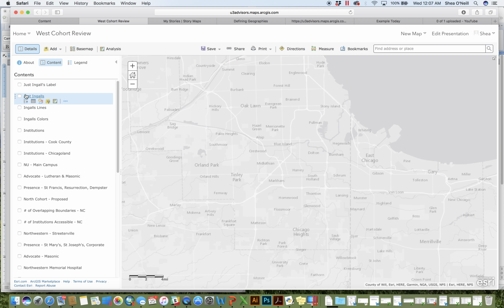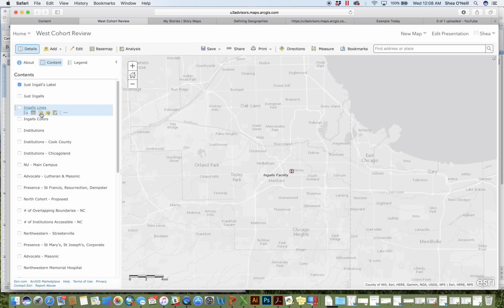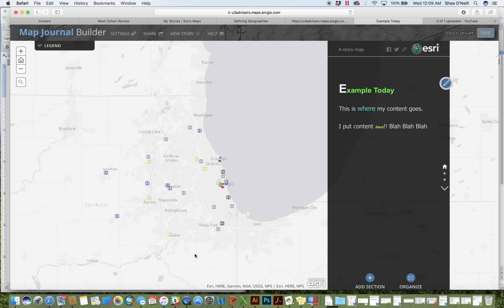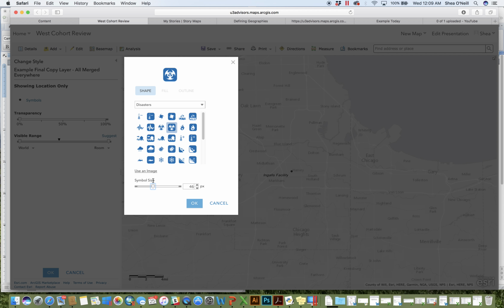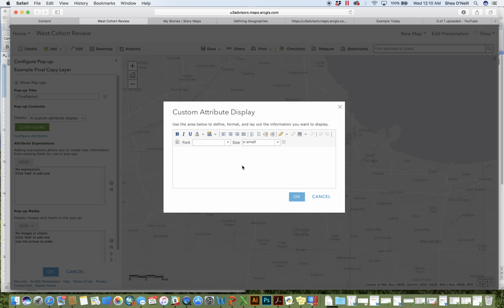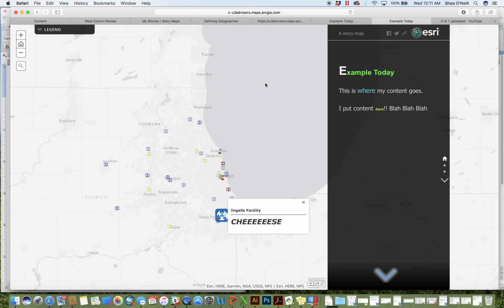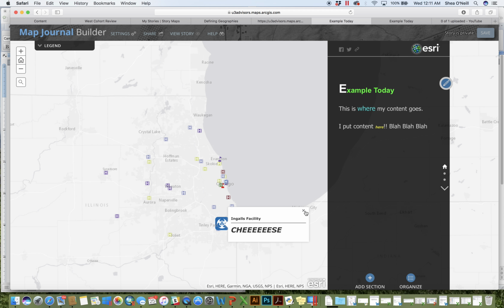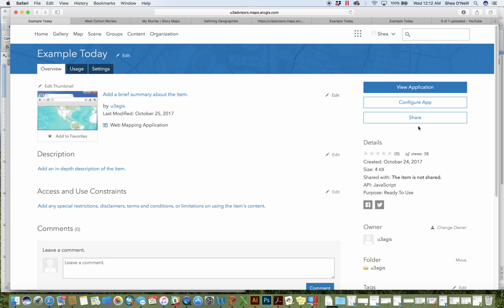ArcGIS Story Maps - III - Interplay between Story Map and Web Map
This video closes out the tutorial on ArcGIS StoryMaps. It demonstrates the connection between a StoryMap and a WebMap and how altering the latter impacts the former